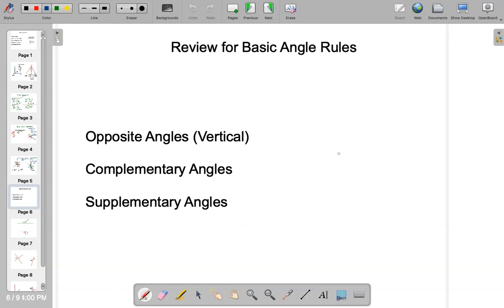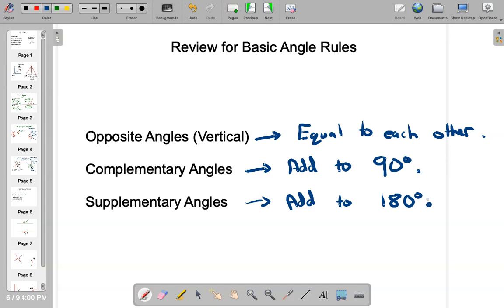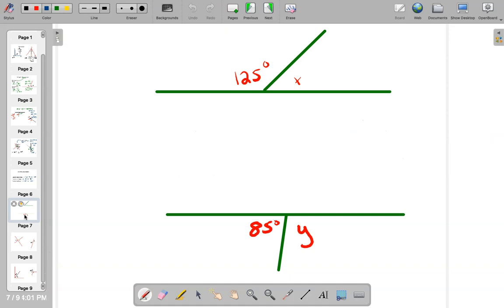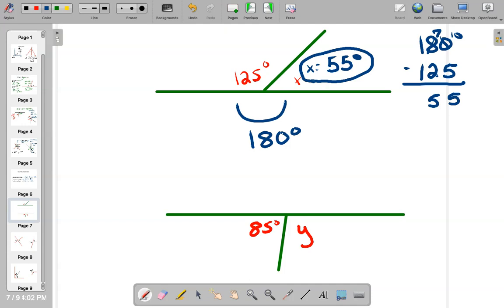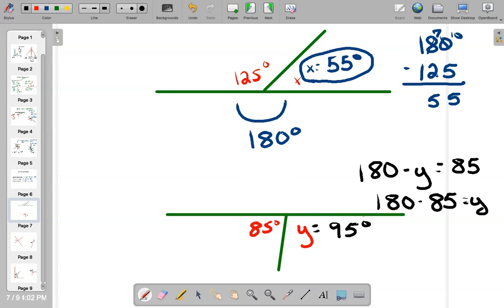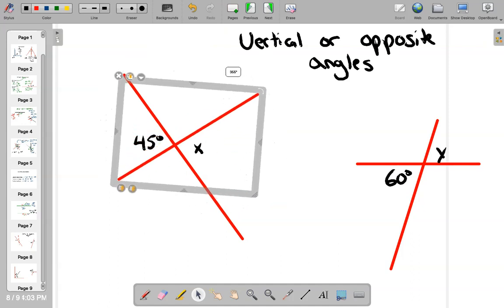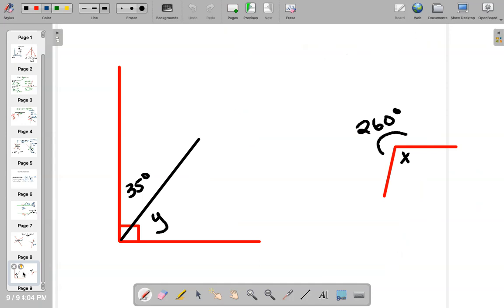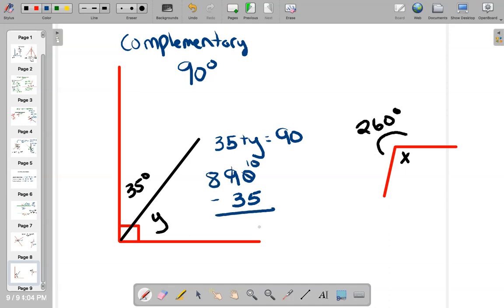TW.1 - Basic Angle Rules Retake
This is the retake video for the first section of Mr. Schmidt's Tangled Web unit.